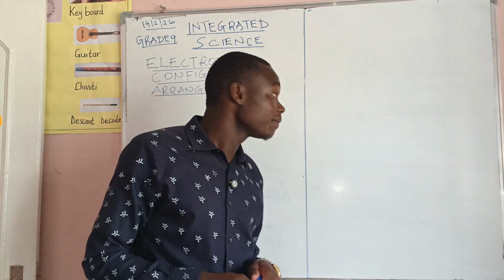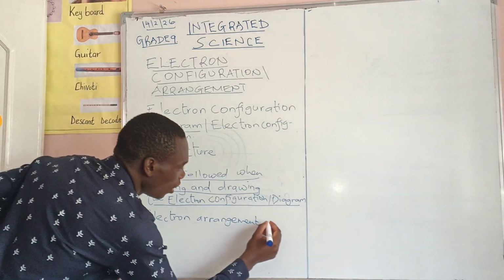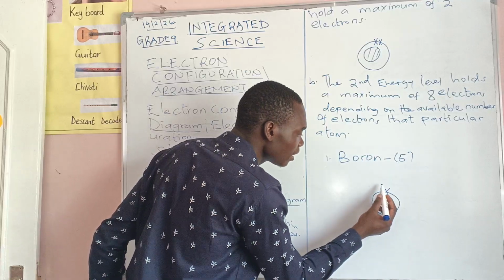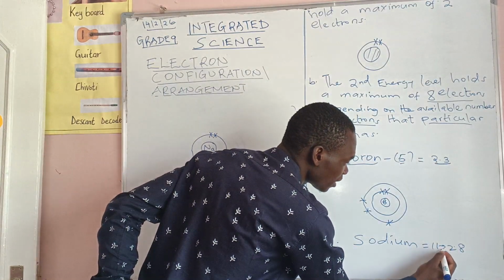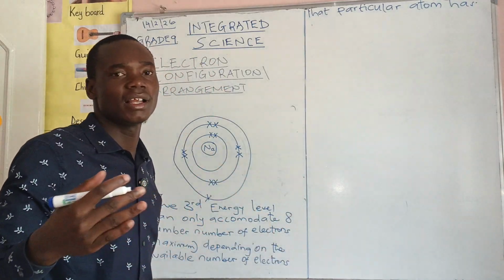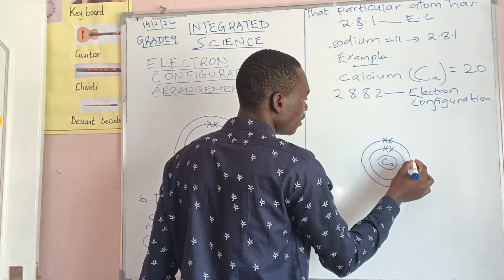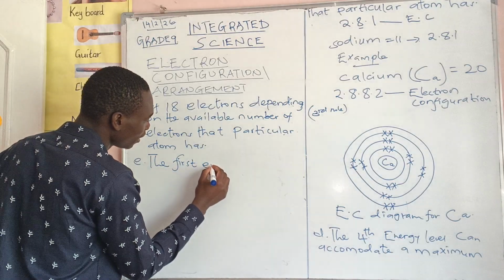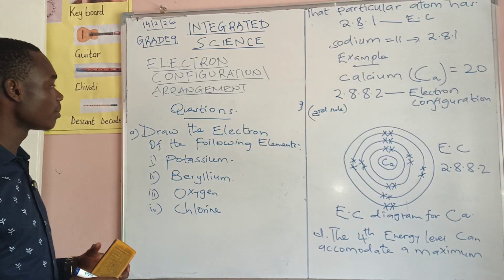ELECTRON CONFIGURATION PART 2 -(LESSON 2 JSS GRADE 9 INTEGRATED SCIENCE TOPIC 1 ELEMENTS &COMPOUNDS)